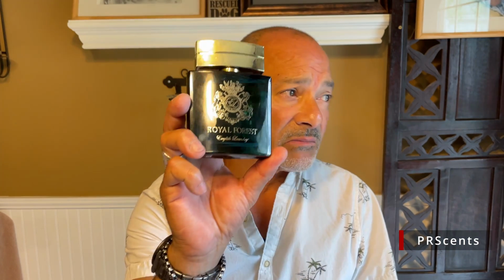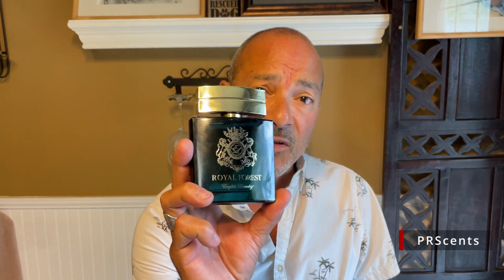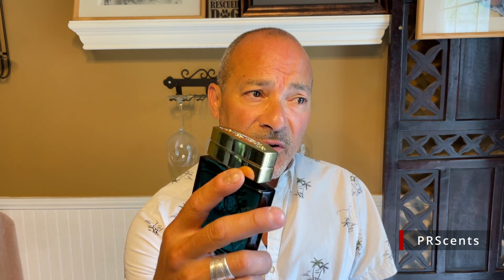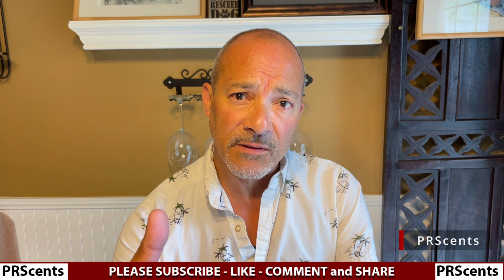ENGLISH LAUNDRY ROYAL FOREST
WELCOME TO PRSCENTS!  Where you can find fragrance reviews for the beginner fragrance enthusiasts.

I've partnered with Jomashop.com to bring you some savings!  Click on this link to save 10% for new customers who haven’t shopped at jomashop, 5% for repeat customers.

It's free to do and and only takes one click! I would definitely appreciate it and it would help me to keep producing more content. As always, I appreciate you stopping by and watching my videos!

If you would like to contact me, you can email at: If you would like to send products/samples, email me at the email address above and I will provide you with my address.